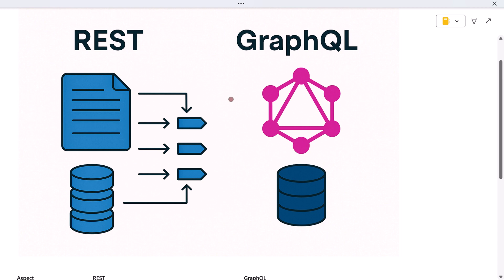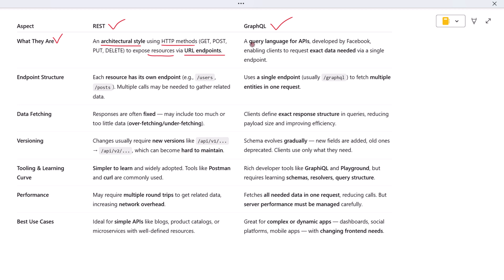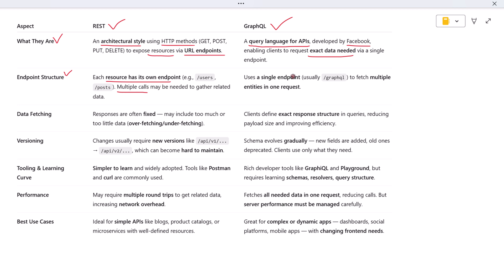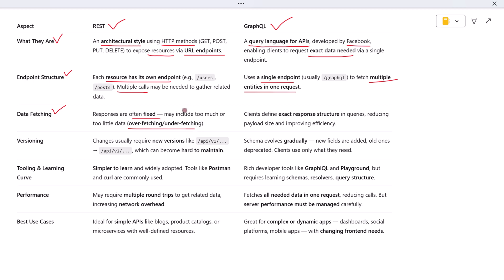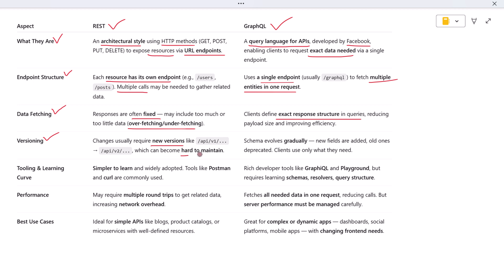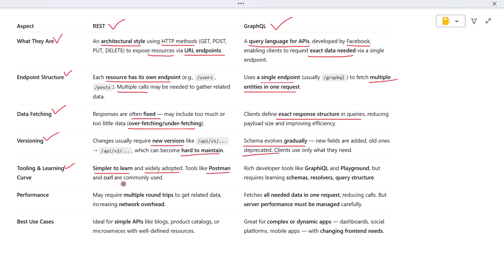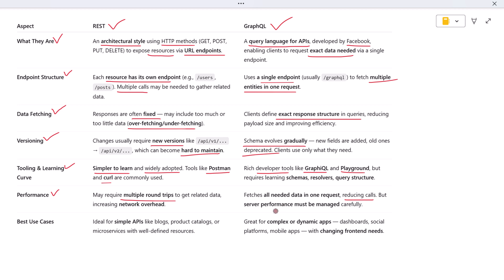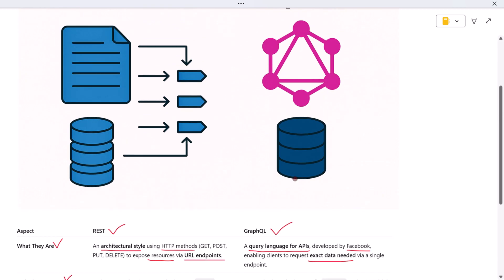REST vs GraphQL | What's the Difference Between REST and GraphQL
GraphQL is a query language, architecture style, and set of tools to create and manipulate APIs. REST is good for simple data sources where resources are well defined. GraphQL is good for large, complex, and interrelated data sources. REST has multiple endpoints in the form of URLs to define resources.